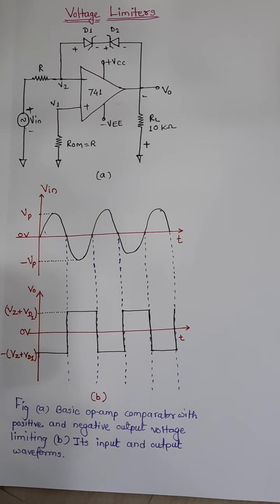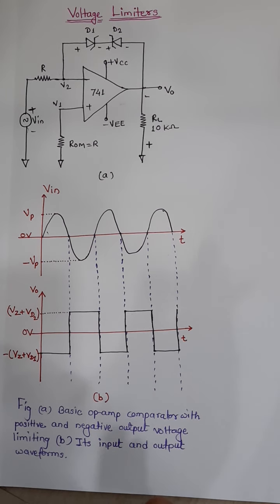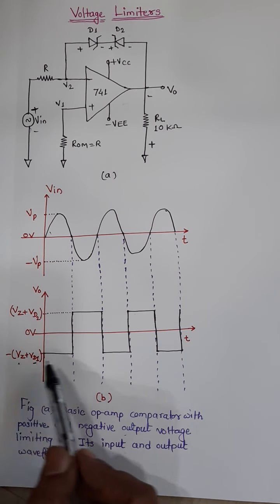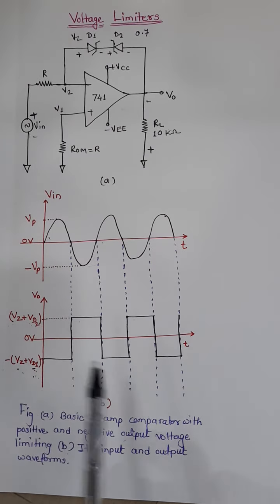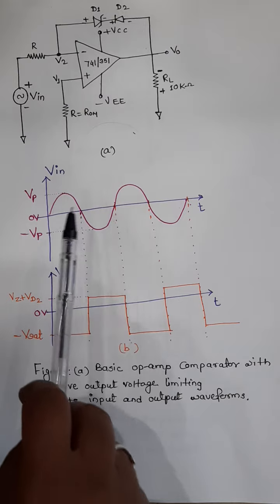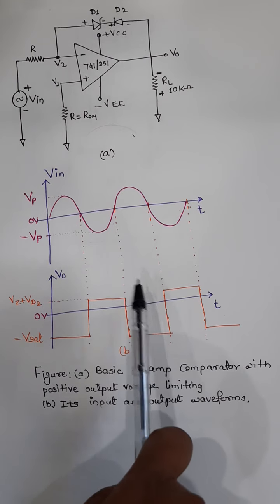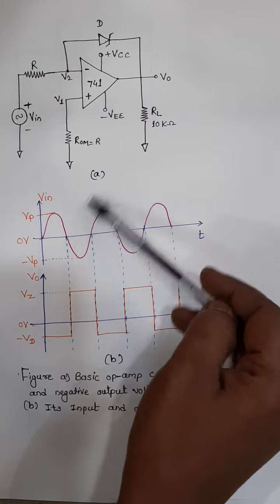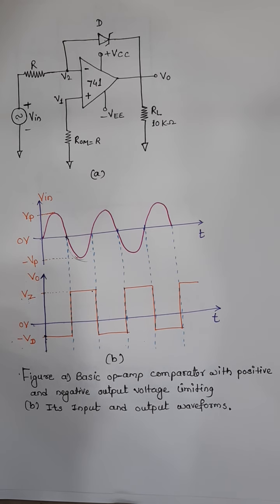Voltage limiter circuits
I  this video we will see thevoltage limiter circuit design.